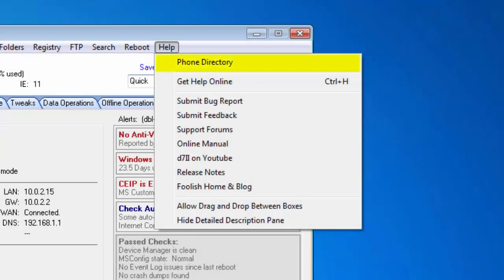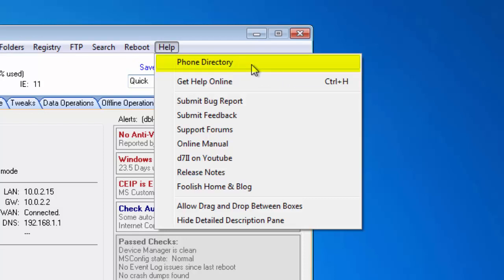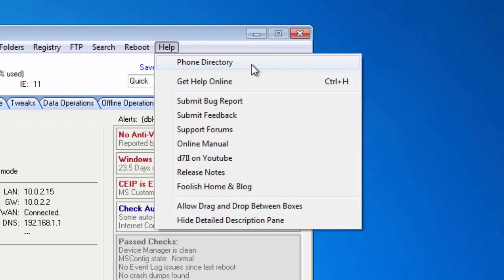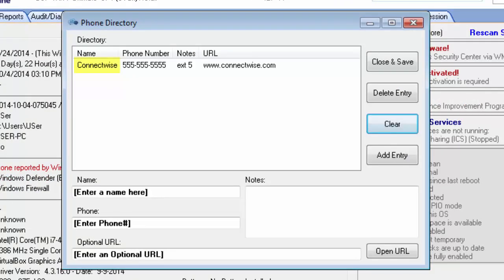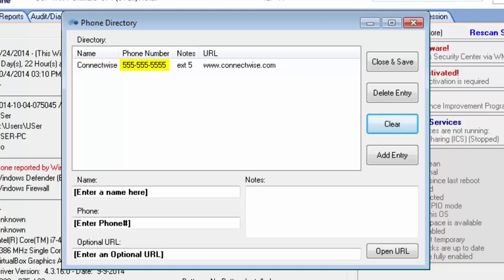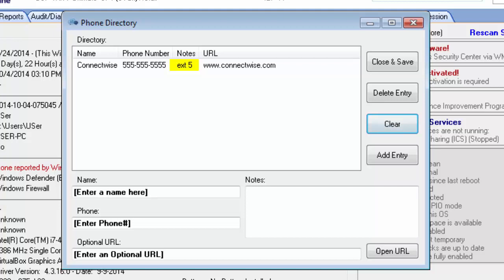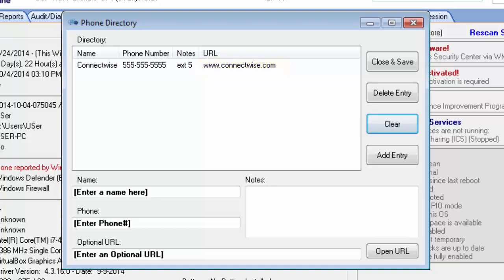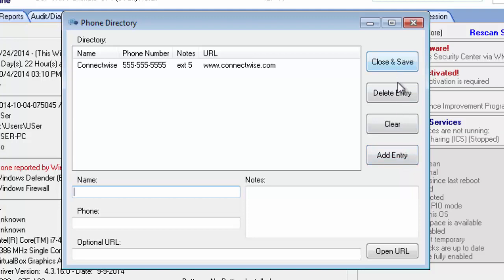Quick Tip - Phone Directory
This video was created with d7II but also applies to d7x.